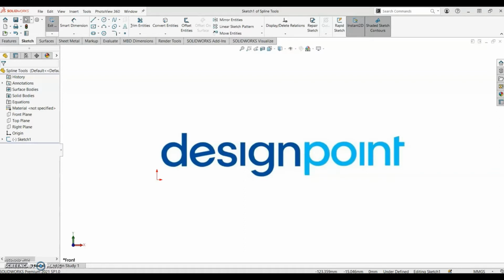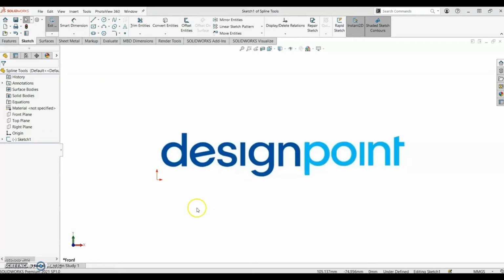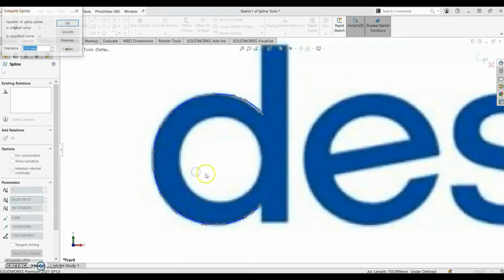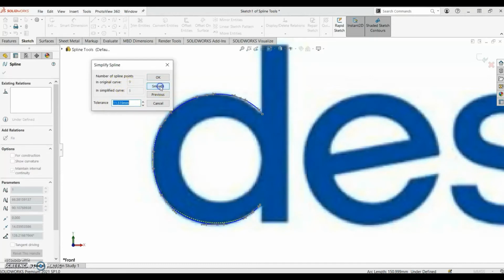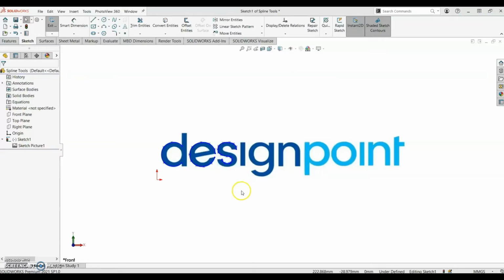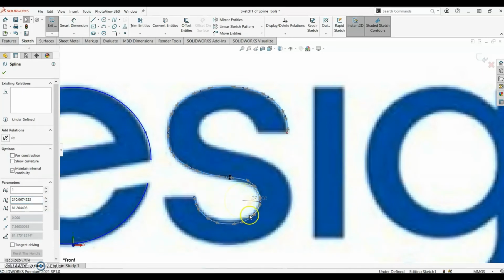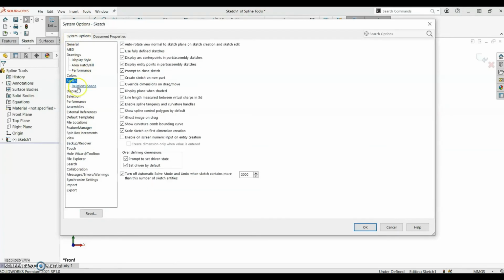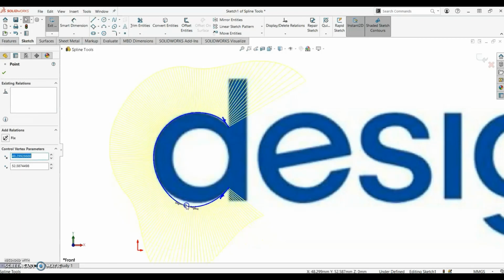How to be Smooth in SOLIDWORKS – 3 Helpful Spline Tips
If you are a regular SOLIDWORKS user and looking for different options to create smoother splines in your sketches, you came to the right place. In this video, we will take a deep dive into three of the advanced spline tools available in SOLIDWORKS. Perhaps you didn’t know they existed, or maybe you use them quite often in your day-to-day designing – either way I hope this will provide some useful information on some of the smoothest tools SOLIDWORKS has to offer.